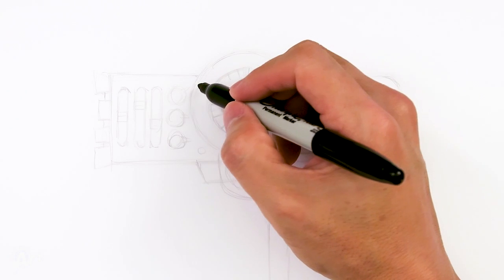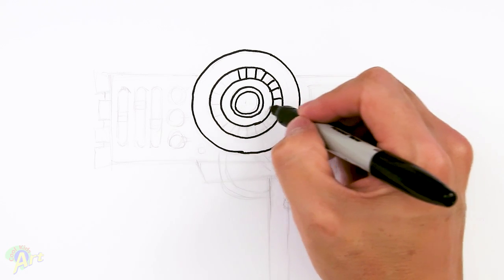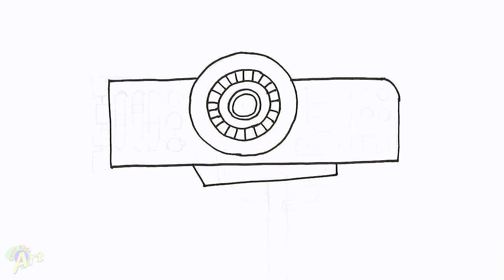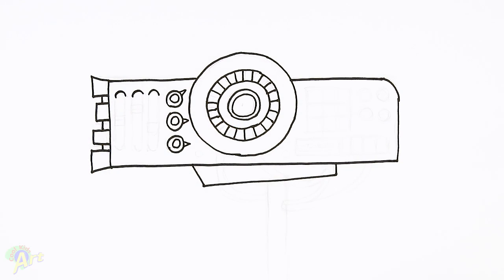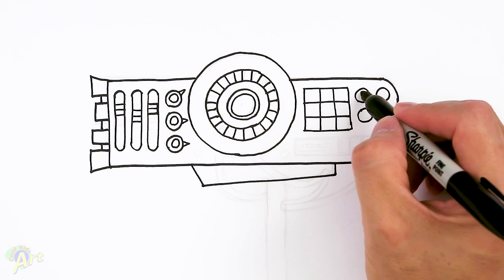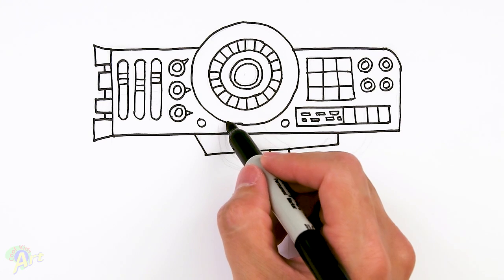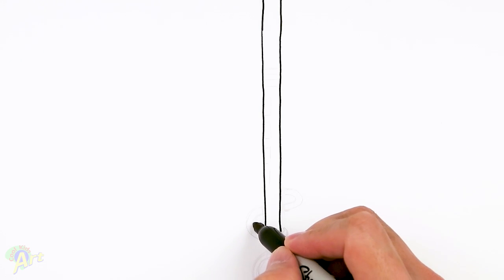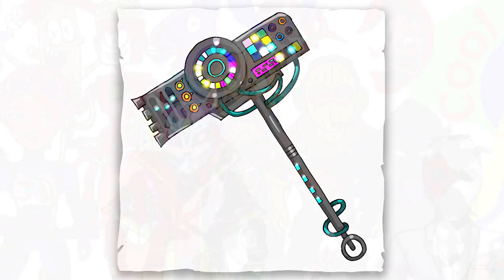How to Draw Smash Up Pickaxe | Fortnite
Step by step beginner drawing tutorial of the Smash Up pickaxe in Fortnite. Matching pickaxe for DJ Yonder.